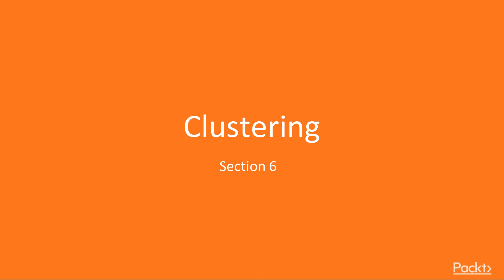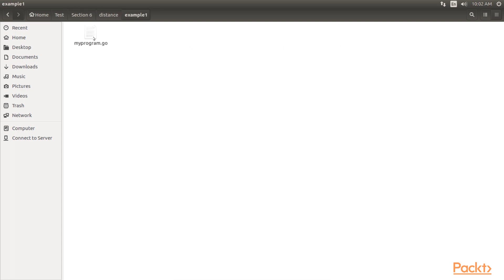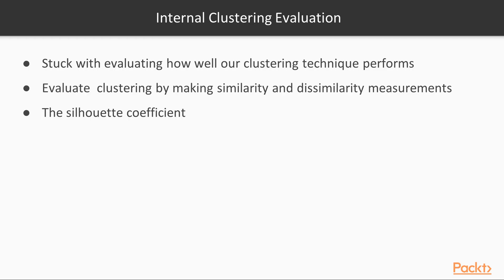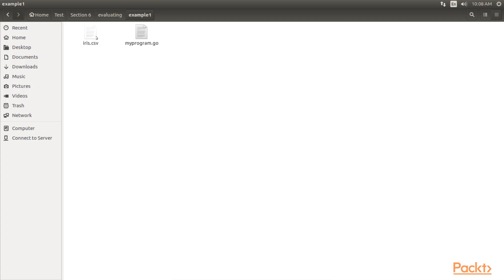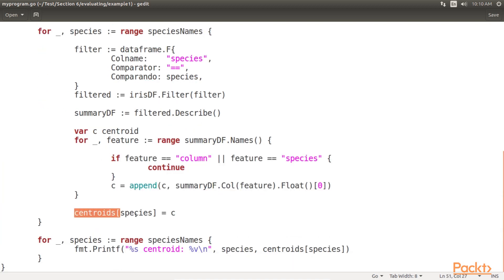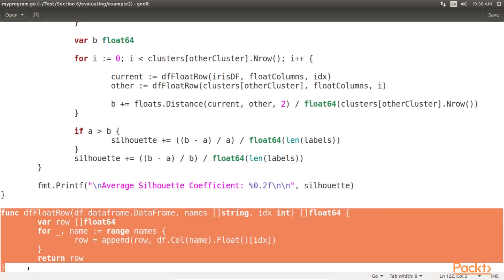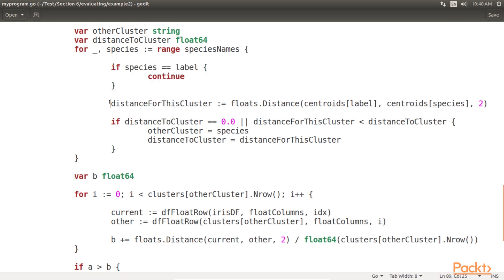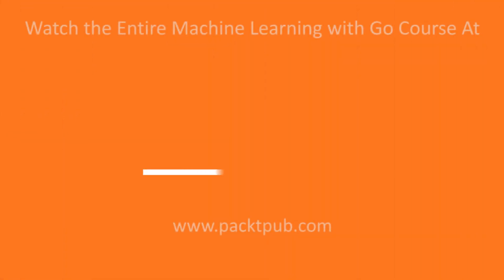Machine Learning with Go: Understanding Clustering| packtpub.com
Clustering is quite unique and comes with its own set of terms. In order to cluster data points together, we need to define and utilize some distance or similarity that quantitatively defines the closeness between data points.
• Evaluate internal clustering
• Parse our iris data set file
• Calculate the silhouette coefficients